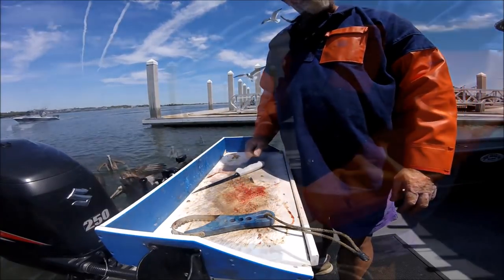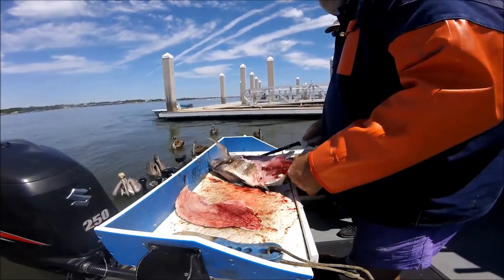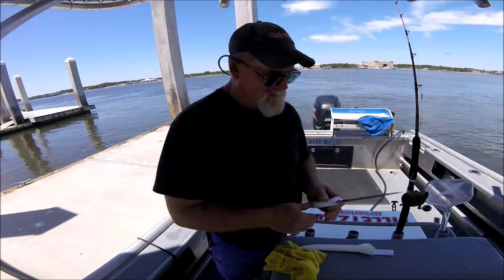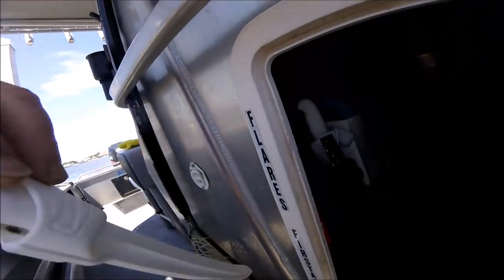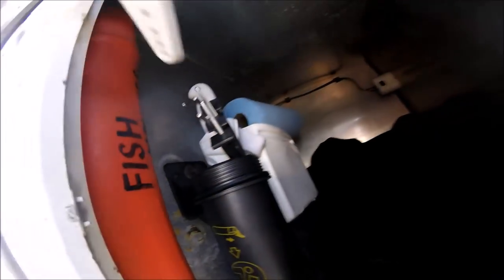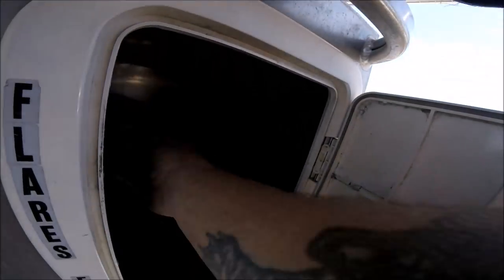DEXTER-RUSSELL BEST FILLET KNIFE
"JETTYWOLF TOOL OF THE TRADE"  4/18/18

FOLLOW-UP USING THE DEXTER 7" SOFGRIP WITH DEXGUARD COATING.

YOUR PURCHASE VIA THIS LINK HELPS THIS CHANNEL.

A FOLLOW-UP OF MY PREVIOUS VIDEO. WHERE I SHOW -N-TELL YOU ABOUT WHAT I BELIEVE IS THE TOP OF THE LINE DEXTER RUSSELL FILLET KNIVES.  BEEN WANTING TO OWN AND TRY THIS KNIFE OUT. TODAY WAS DAY ONE.